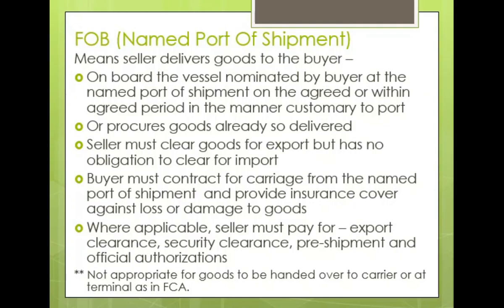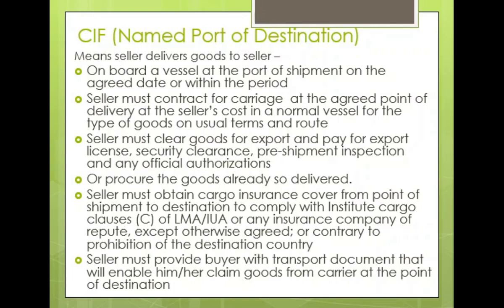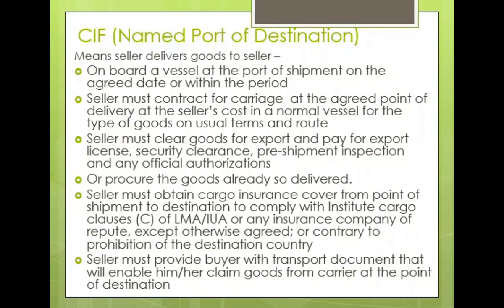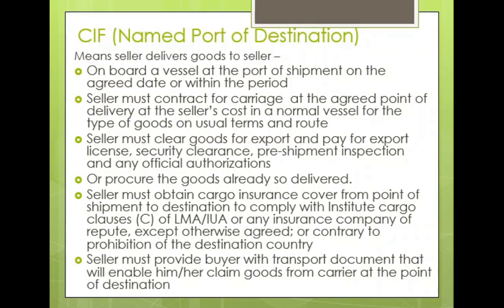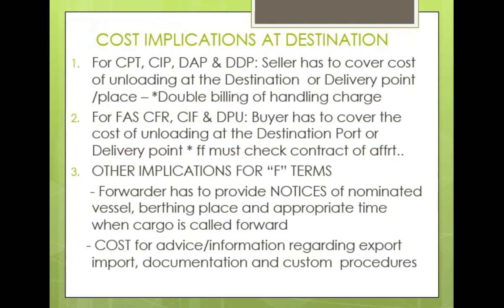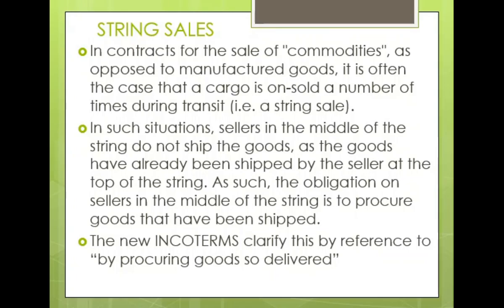INCOTERMS 2020 RULES Part 6- Details on each of the incoterms contnued.